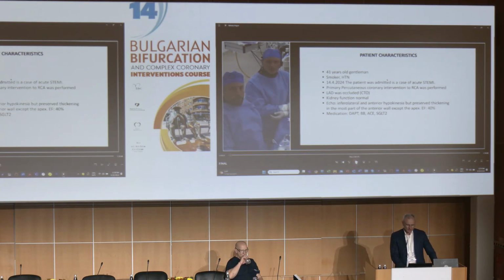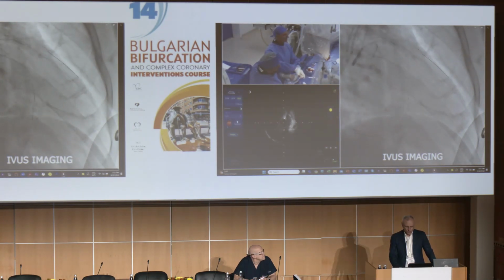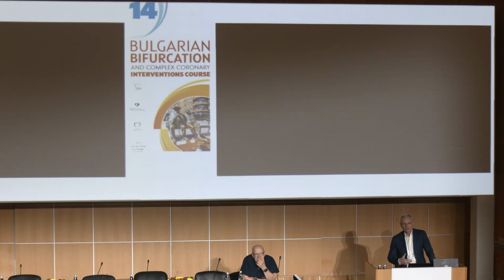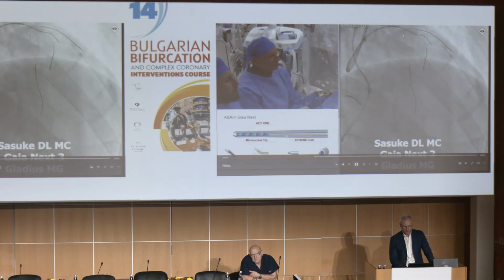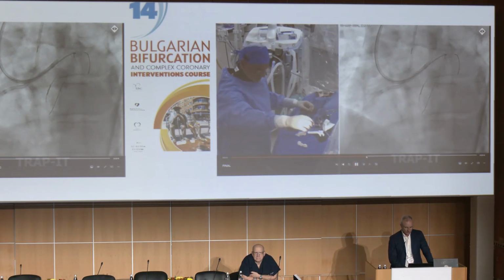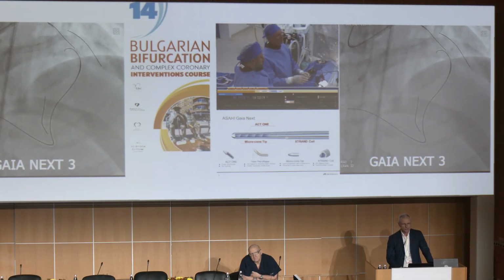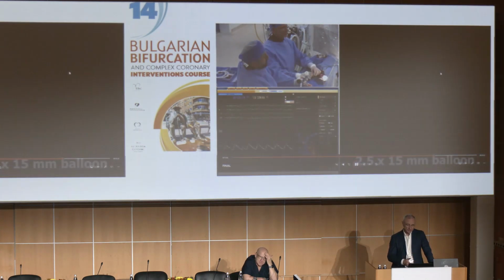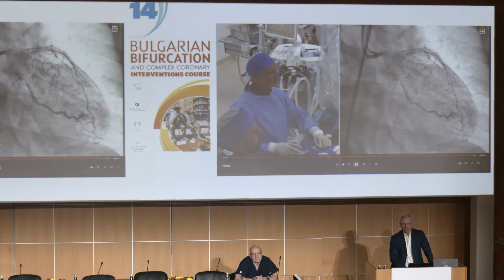New advances in CTO recommendations